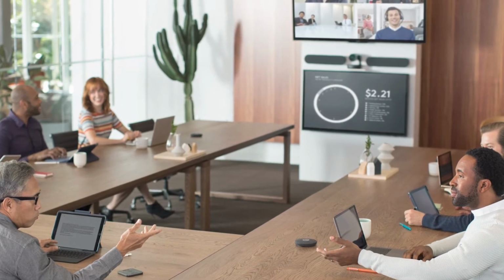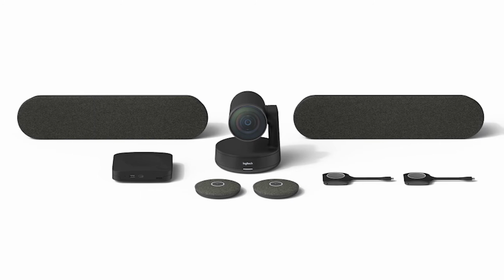Ep. 4: Create the Ultimate Touchscreen Huddle Space Solution | Vlog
We close things out with episode 4, the last in our 4-part huddle space solution vlog series. Last week in part 3 we talked about mid to large huddle space solutions and why they are so easy to sell and profit. Andy, Mike and Matt dove into what products you would need from Barco, LG and Logitech to complete your mid to large huddle space solution and how these products will create a one of a kind experience for you and your customers.

This week in episode 4, the guys introduce you to the ultimate touchscreen huddle space solution for the ultimate collaboration experience. This bundled solution features:

 - Ease of use and simplicity
 - Bring your own device and plug-in flexibility
 - Optimal framing of groups of people with auto backlighting correction and 4x zoom
 - Completely immersive teleconferencing experience
 - The highest quality audio and video with the latest beamforming and brightness technology

Grow your UCC offering today by adding this touchscreen huddle space solution, ideal for outfitting workspaces as employees return to work. Enjoy this weeks episode, thanks for tuning in and don't hesitate to reach out with any questions!

00:00     Intro
00:20     Evolution of Touch Display Technology
00:31     Barco’s Touchback System Demo
01:46     Logitech’s Rally Plus System Demo
03:38     Outro

Featured products
 - Barco CX-30 & CX-50
 - Logitech Rally camera
 - LG TR3 Interactive Display